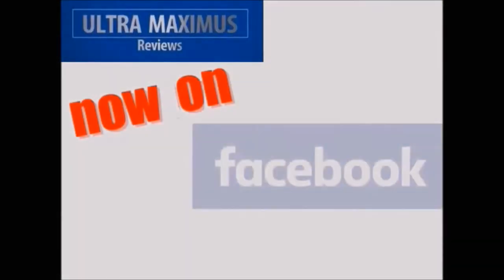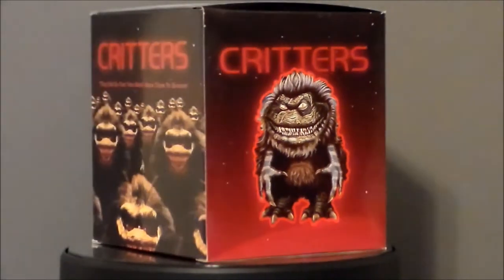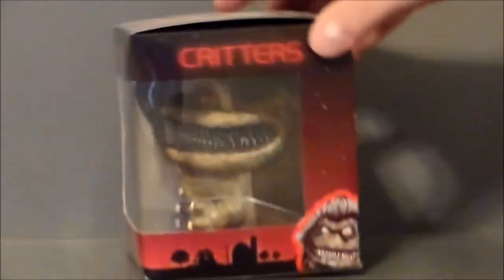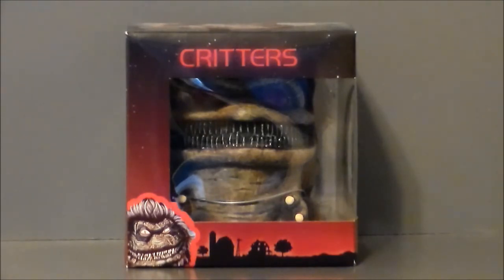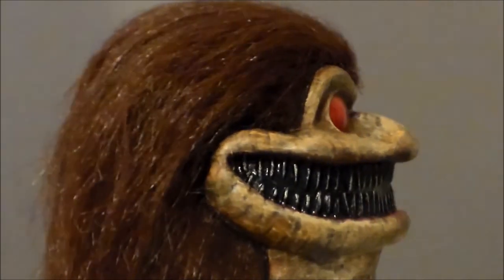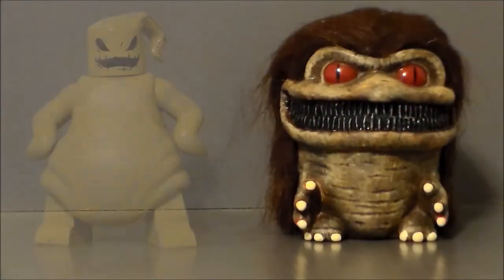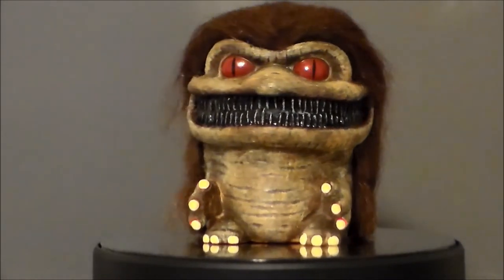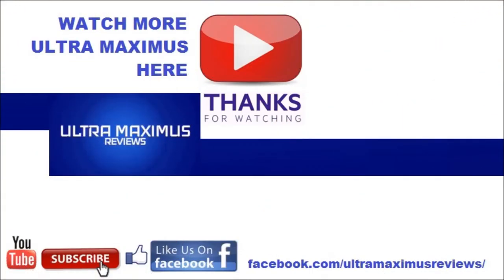Critters Ver. 2 New York Comic Con Exclusive Monstarz 31 Horror Toys in 31 Days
This is a review of the Critters Version 2 New York Comic Con Exclusive vinyl figure by Monstarz for 31 Horror Toys in 31 Days - the ongoing tribute to the late great Glenn Webb!